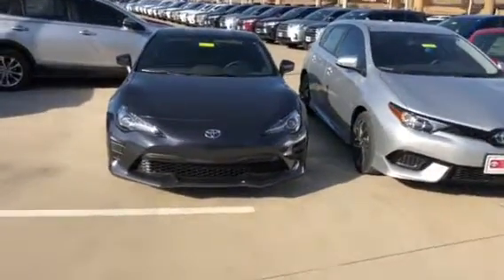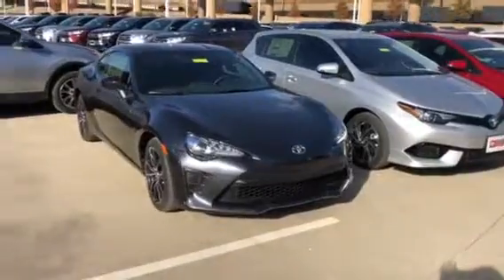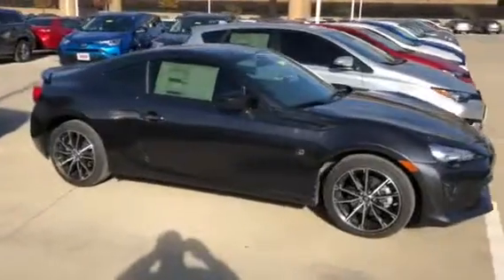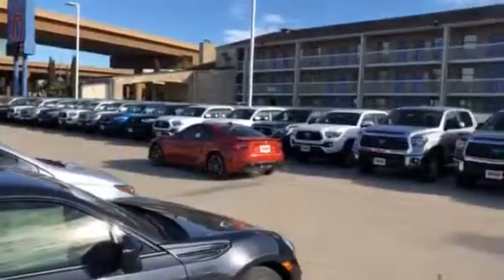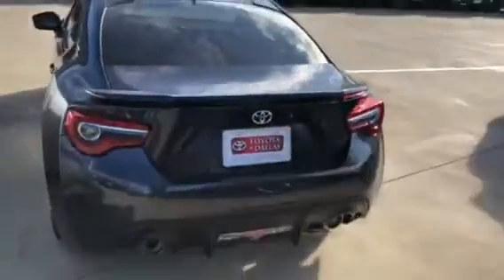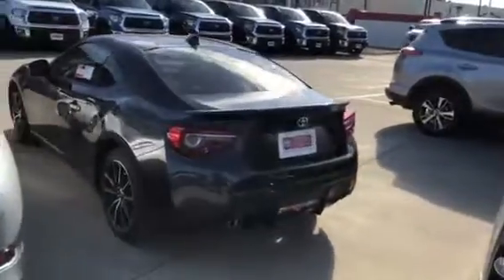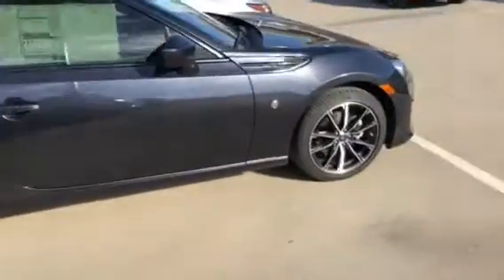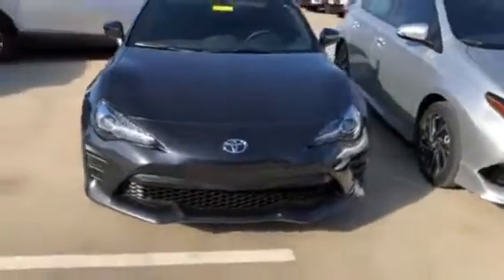2017 Toyota 86 Crawford